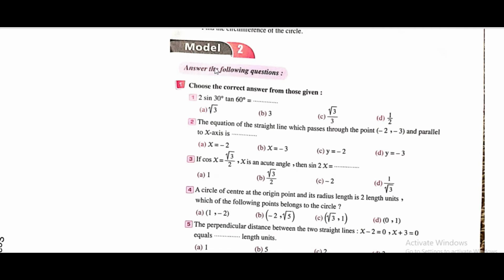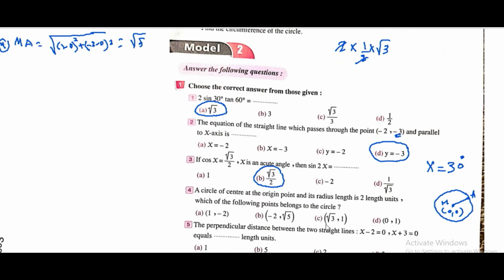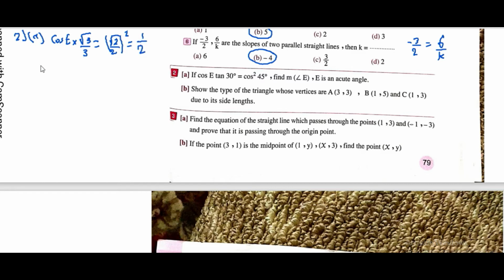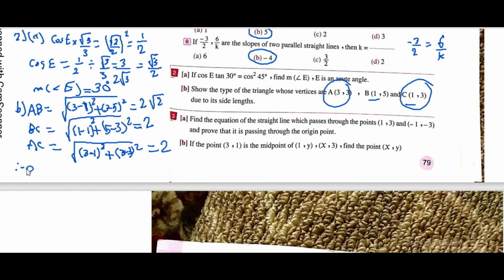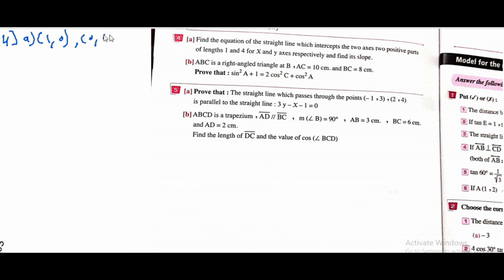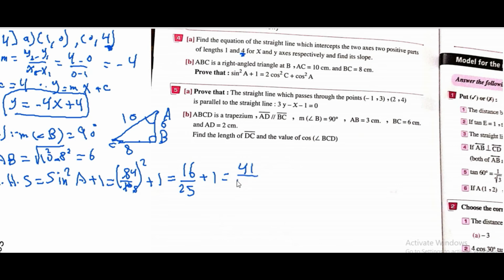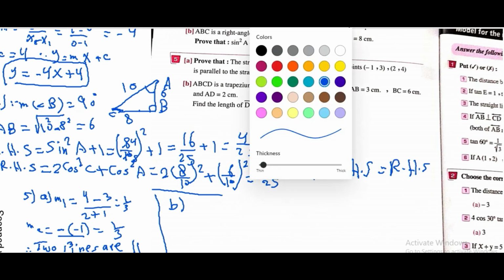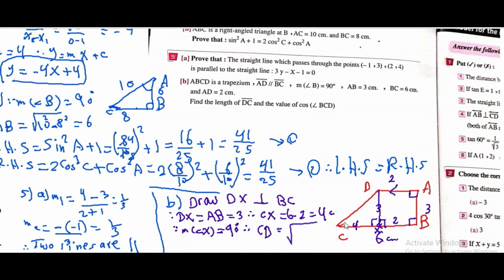geometry prep 3 -grade 9 -first term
geometry revision- first term-revision-final revision